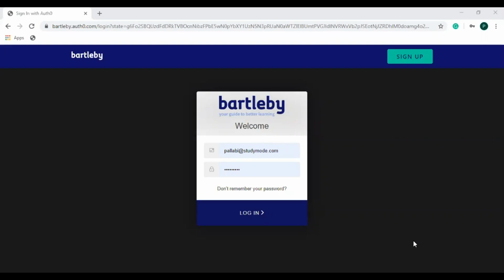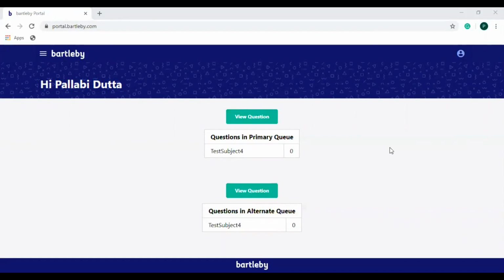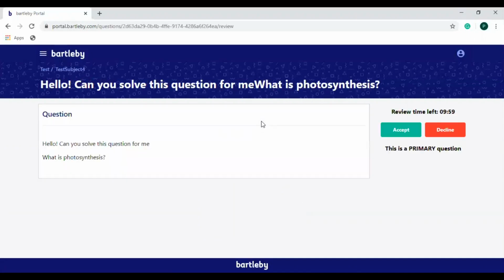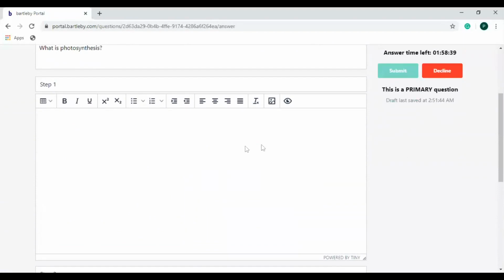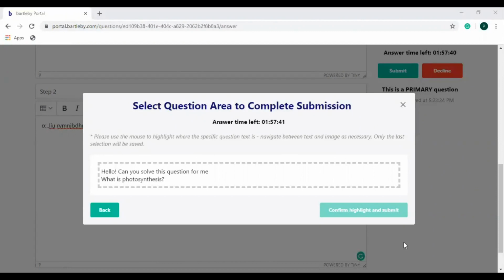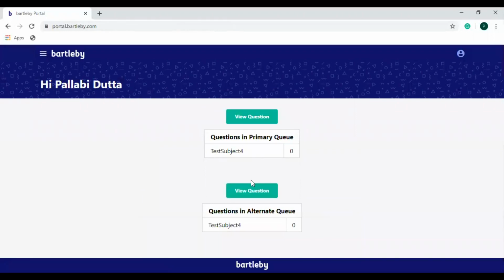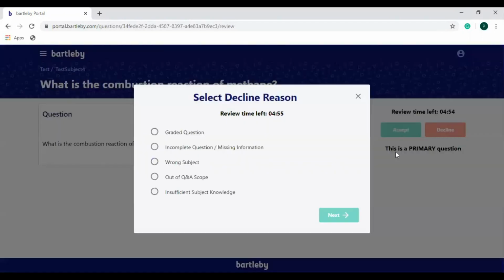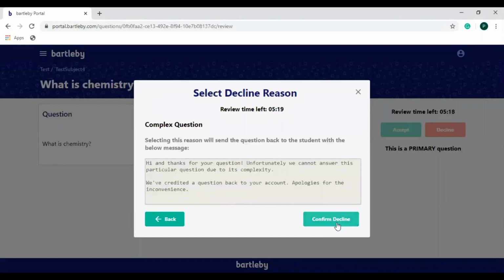become a bartleby expert registration process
bartleby expert### subject matter###